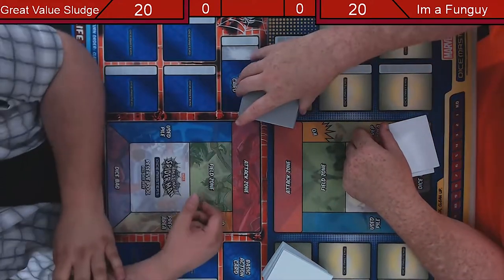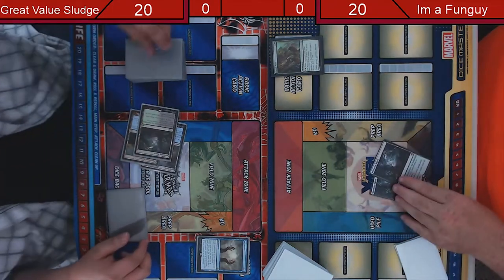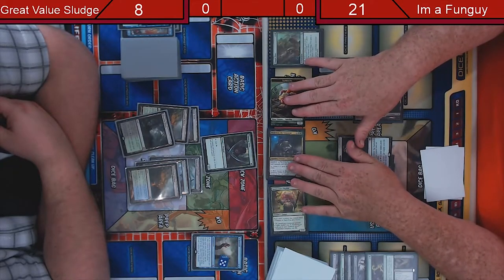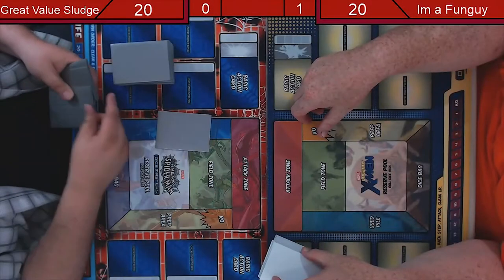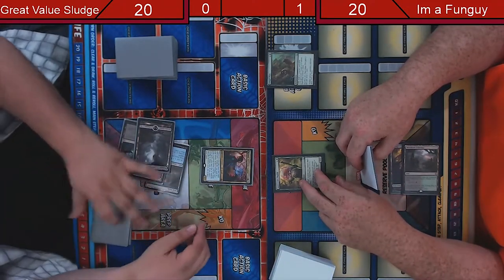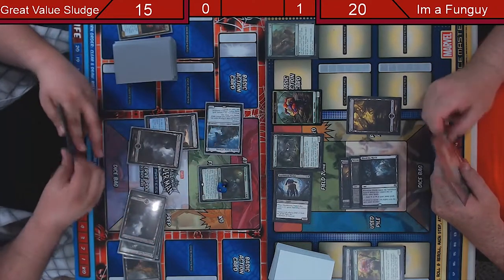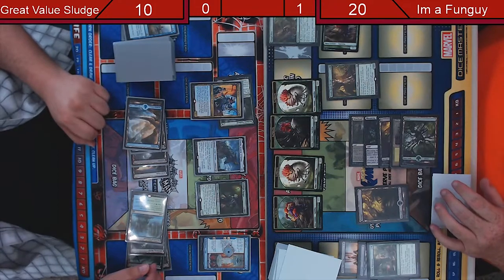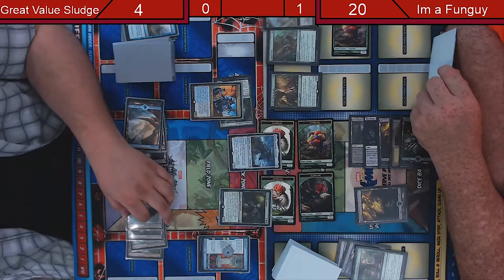Magic the Gathering | Deck Brawl: Great Value Sludge vs I'm a Funguy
Welcome back to another Deck Brawl. Today we are playtesting Great Value Sludge vs I'm a Funguy. Hope you enjoy.